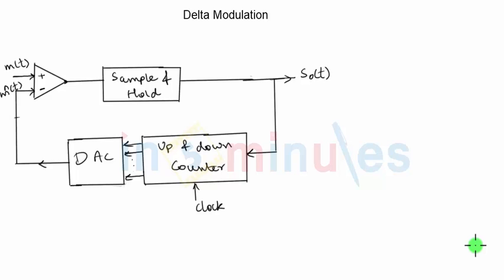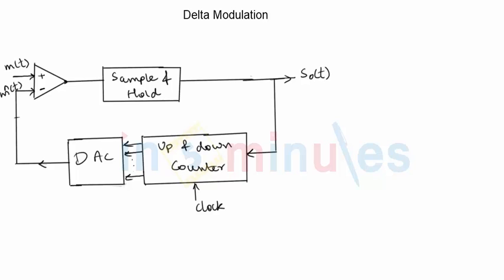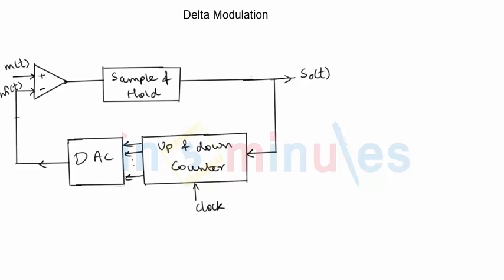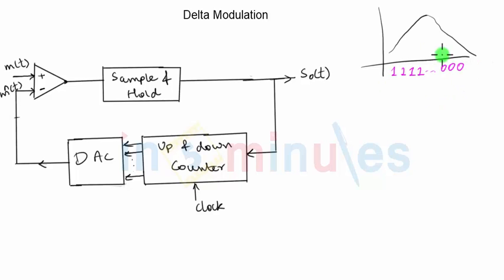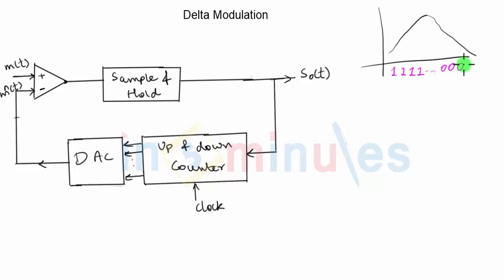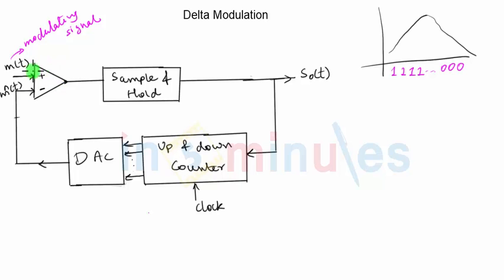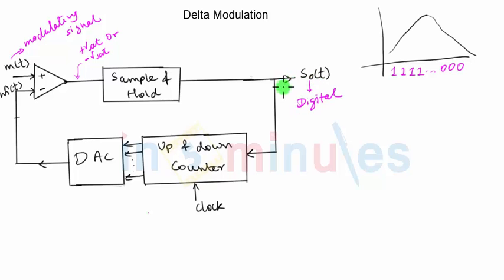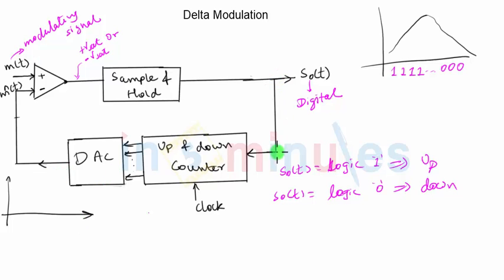Module6_Vid_23_Pulse Modulation and Demodulation_Delta Modulation (Part 1)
Module Name - Delta Modulation (Part 1)

It covers Delta modulation system which has same purpose as PCM. It also covers drawbacks of DM and how they are overcome in adaptive DM